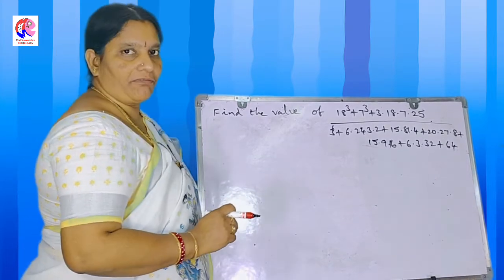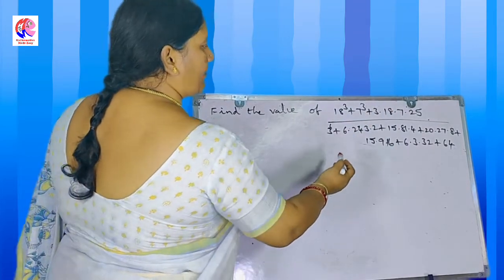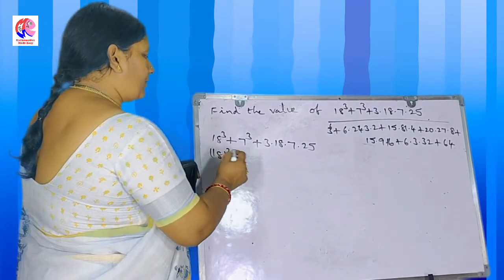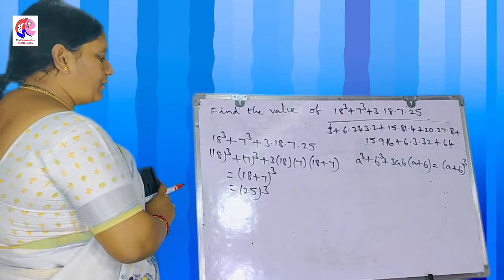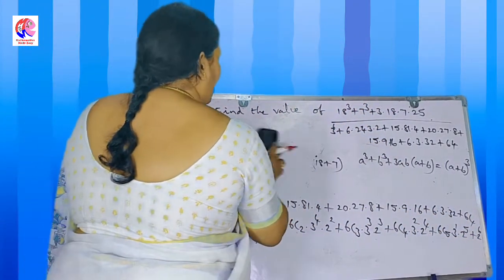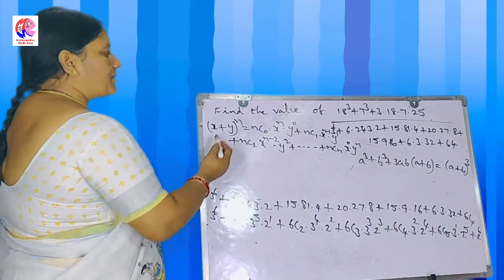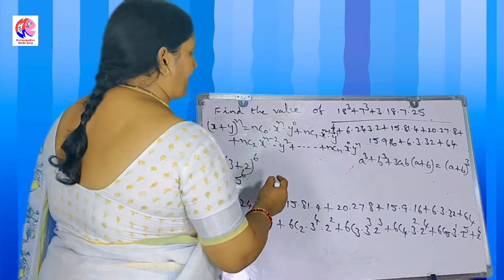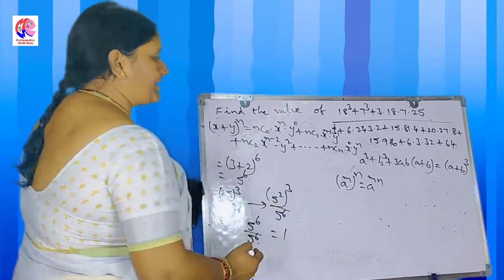Simplification of expression using Binomial Theorem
Binomial Theorem | Problem Related To Binomial Theorem | Mathematics Made Easy | Satyavani

 In this video we covered the following
i)How to solve a binomial theorem problem.
ii)Simplification of the expression using Binomial Theorem.
iii) Simplification of  Numerical expression.
iv) (X+Y)^n application.

       Thanks, your likes, views and subscribes motivates me to deliver more videos which can clarify your doubts in concerned concepts of mathematics. You can ask me your doubts and questions in comment box and I will give answers for those concepts in my videos.

These are some more videos of our channel, which may be helpful to you